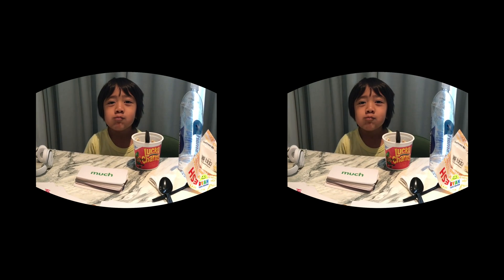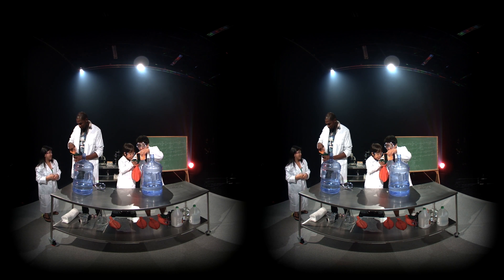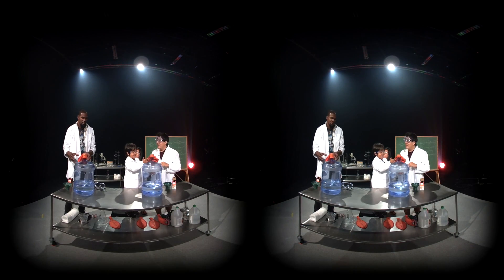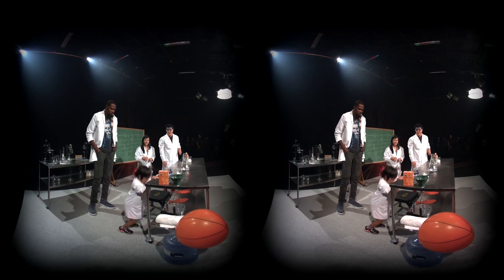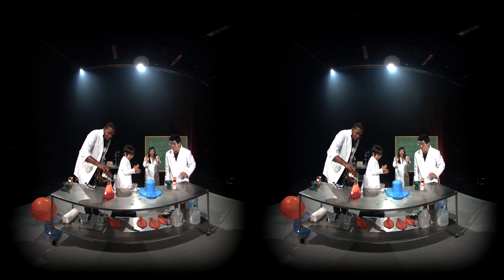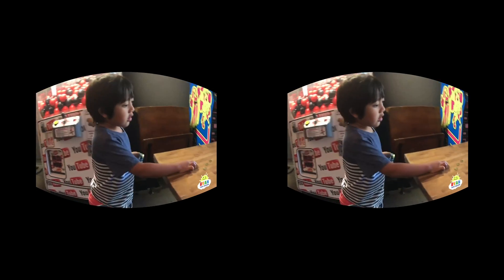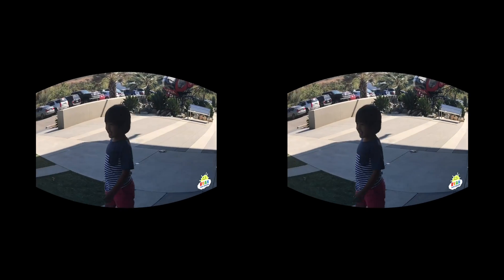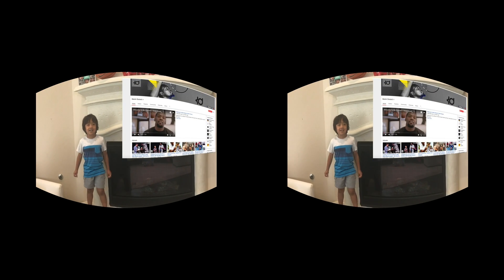Baking Soda and Vinegar Easy Science Experiments for Kids Ryan vs Kevin Durant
Baking Soda and Vinegar Easy Science Experiments for Kids Balloons Blow Up Ryan ToysReview vs Kevin Durant! Ryan's Family went to the YouTube space center to do an fun easy kids experiment with Kevin Durant! We blow up basketball shape balloons! Then Ryan played with surprise toys crane machine! Thanks for joining Ryan's Family on this Family Fun Family Vacation!

 All you need is easy household items (Baking Soda + Vinegar). Together they will create a chemical Reaction that will blow up the Ballon!!! Just be careful don't use too much as it may pop the balloon or goes into the balloons like we did! =)

Just add some Vinegar an empty water bottle. Then add some baking soda (you don't need very much, just one or two tablespoon will do) to the ballon. Then attached the ballon to the top of the bottle. Lift up the balloon so the Baking Soda will fall down and mix with the Vinegar. A chemical reaction will take place with carbon dioxide bubbles which will rise and inflate the balloon!